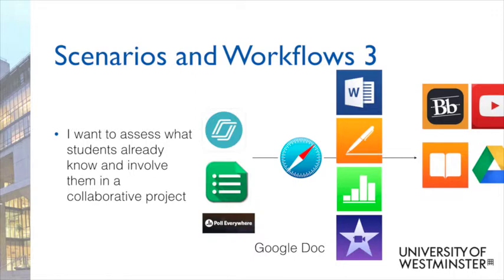Integrating iPad Video 2 - Scenarios